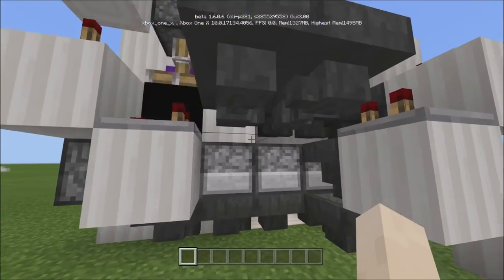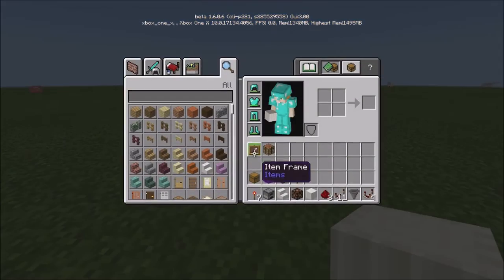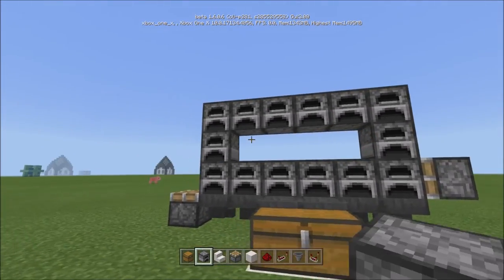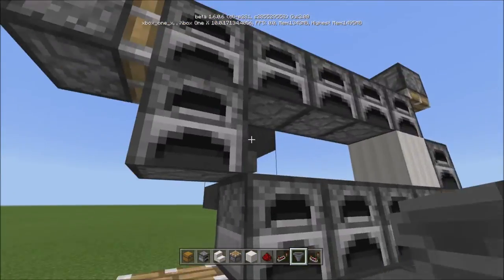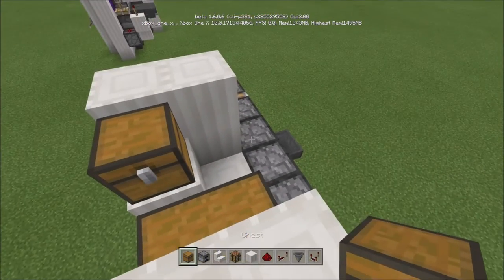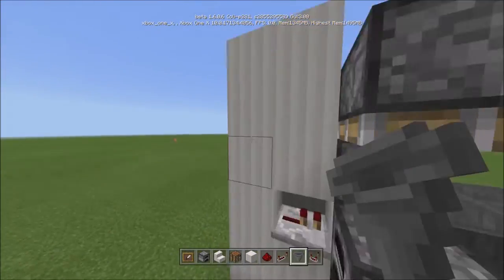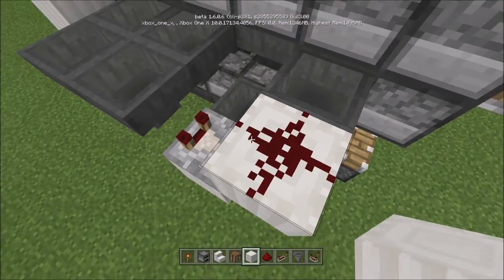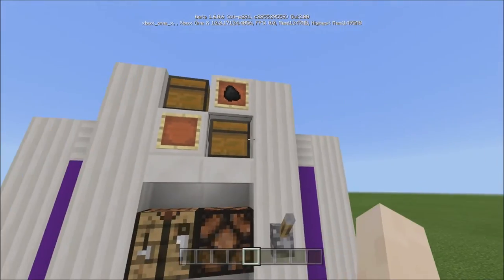How To Build A Rotating Furnace Array [Minecraft Bedrock Edition]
This is a full tutorial on how to build a rotating furnace array super smelter that smelts items super fast with rotating furnaces placed in your Minecraft Bedrock Edition survival world.

Channel ID: UCwhc9lYshyP60lxaYs-HmQQ